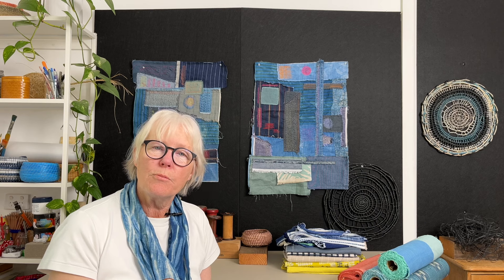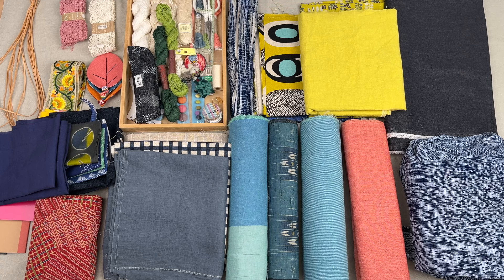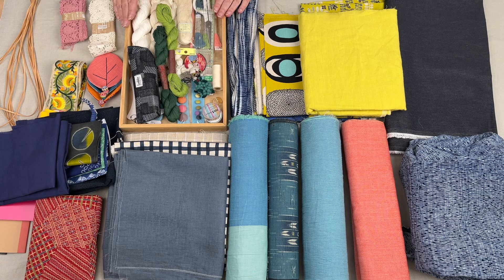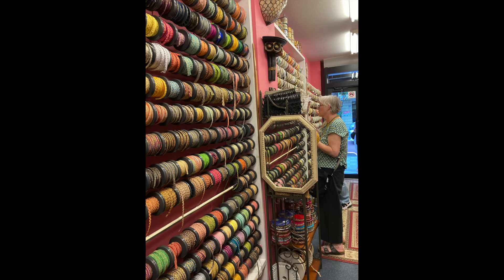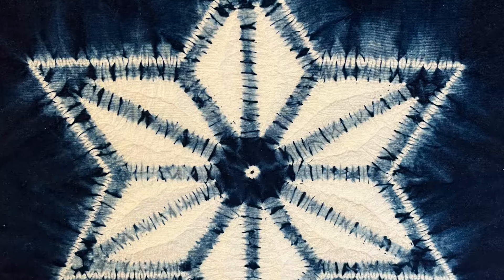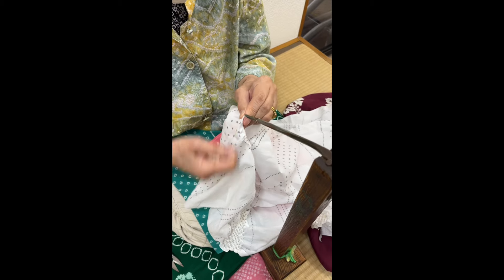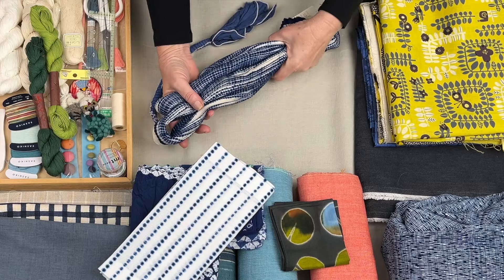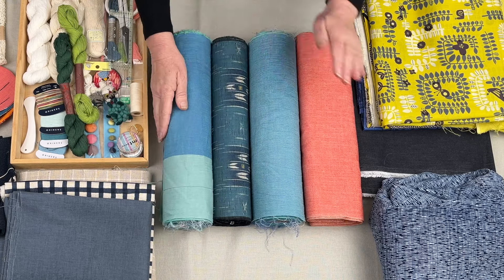The fabric I bought while visiting Japan.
This was my first visit to Japan and I would do things differently next time. I’d allow more space in my luggage. There is so much to see and buy. The fabric is way cheaper than Australia and the majority of it is made in Japan.
I hope some of these links are helpful to you.
Definitely  look for markets at temples - you can find some amazing textiles. Some things are very cheap and some are very expensive so check out the whole market and see what you like.
There are also art and craft markets which are a little different focusing on handmade goods. These markets seem to attracted the arty type and I enjoyed people watching and seeing what they were wearing. So check out where they are being held locally.

Here are some links of the places I visited. There will be many more so you will need to do you own research.
Always check these places are open as some are closed on Mondays.

Nomura Tailor - an amazing fabric shop!
(Their website is in Japanese)

Small run shop where the owner also runs workshops - check her calendar of events.